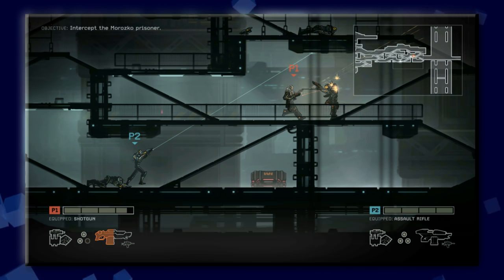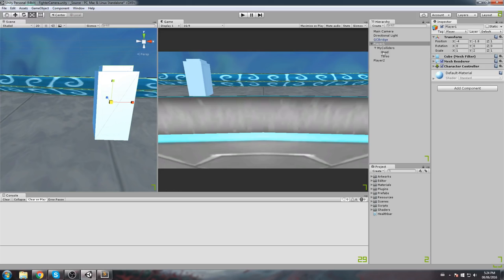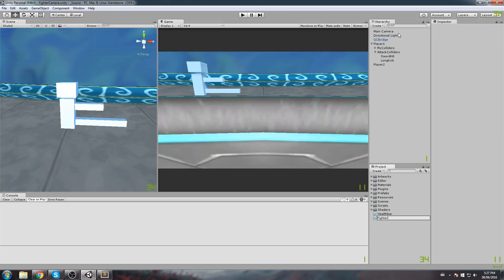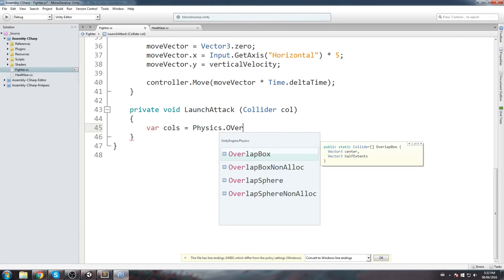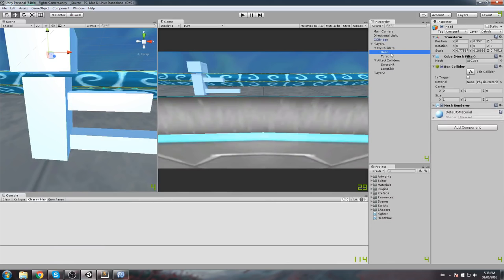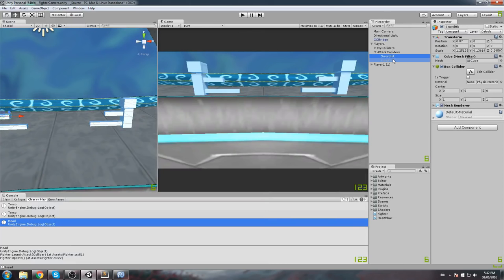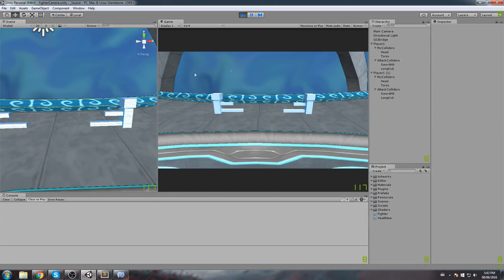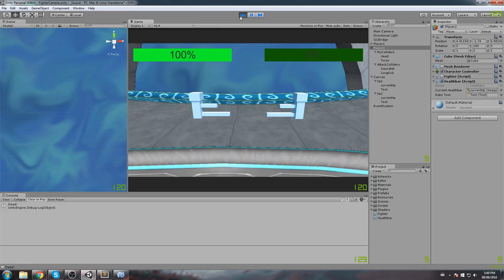Hitboxes (Fighter Melee Attack) - Game Mechanics - Unity 3D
This video will cover a easy hit box detection method that could be used in a fighting game

More content!